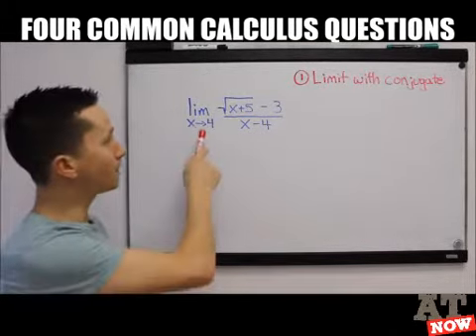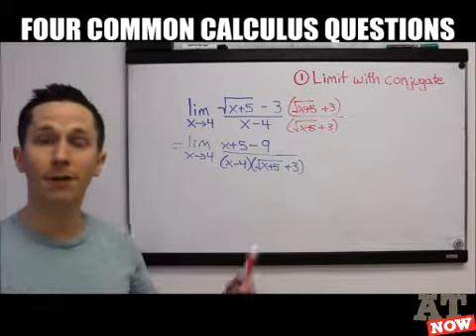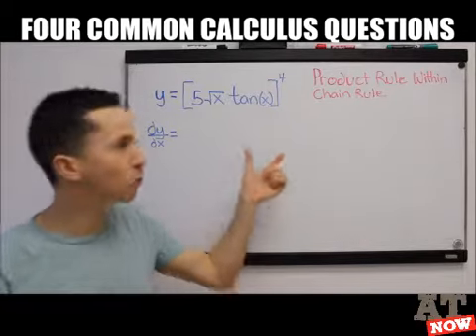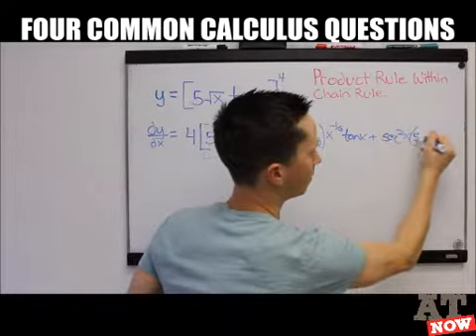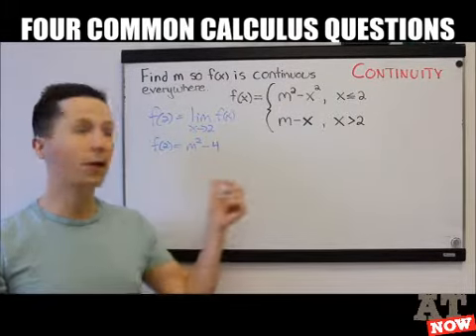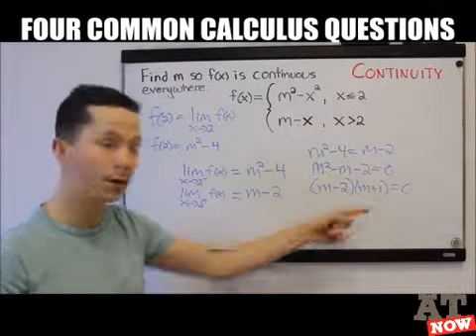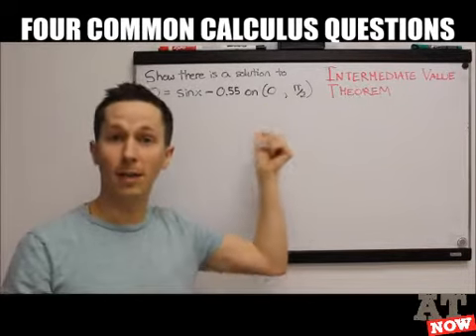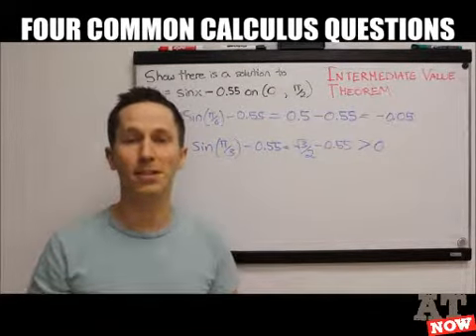4 Calculus Midterm Questions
You can expect to see these types of questions on your Calculus midterm! Learn how to solve them now!